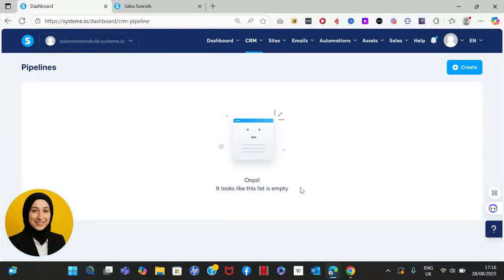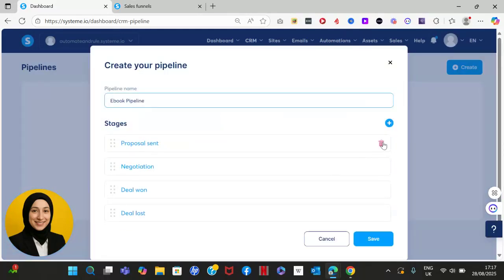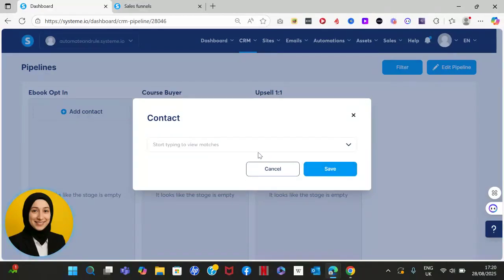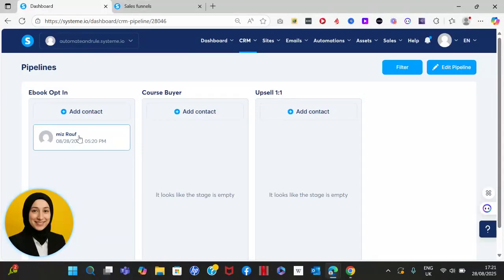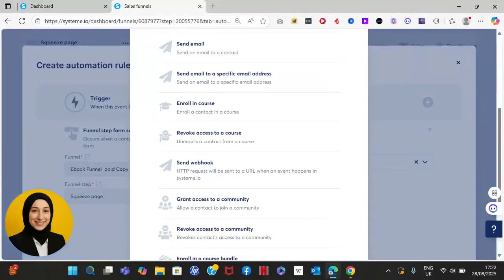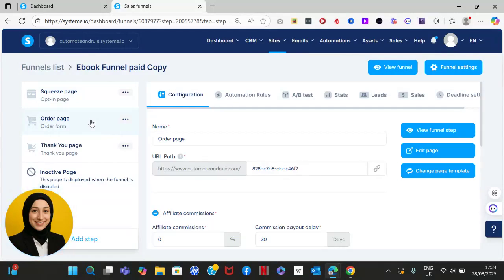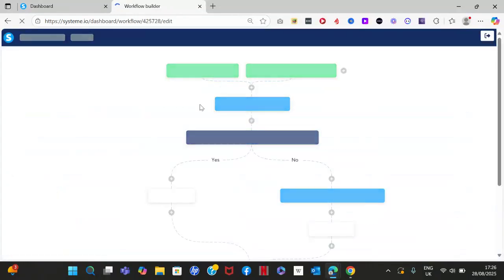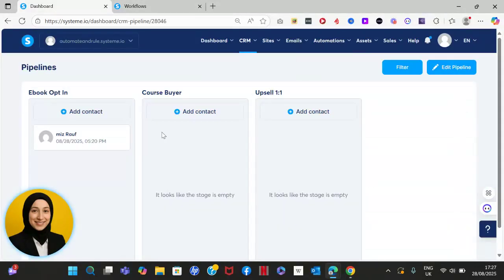How to Set Up Pipelines in Systeme.io (Step-by-Step Beginner Tutorial)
In this video, I’ll show you exactly how to set up and automate pipelines inside Systeme.io so you can track every lead and customer through each stage of your funnel.

👉 A pipeline gives you a clear, stage-by-stage view of your sales process,  from people who just opted in, to those who bought your course, and even those who skipped an upsell.

What You’ll Learn:
✅What a pipeline is and why it matters
✅How to create a new pipeline in Systeme.io
✅How to set up stages that match your funnel (opt-in, buyer, upsell, etc.)
✅How to manually add and move contacts between stages
✅Why tags are crucial for automations
✅How to connect your funnel steps to pipelines with automation rules
✅How to use workflows for advanced automations
✅How to use pipeline data to make smarter decisions and follow up with leads who didn’t buy

Need More Help with Funnels?

Join my Success with Systeme.io Community where you’ll get:
✅ Free course: Mastering Systeme.io
✅ Access to live workshops & replays
✅ My funnel templates + email copy templates
✅ Weekly Q&A sessions + direct coaching with me
✅ A supportive group of like-minded funnel builders